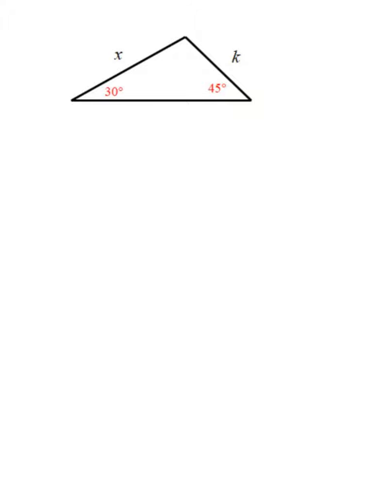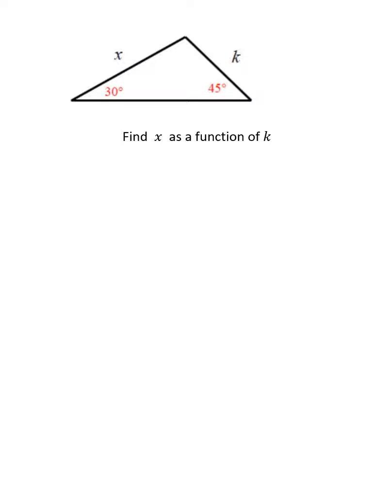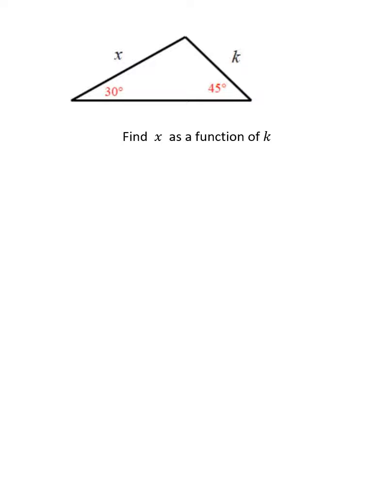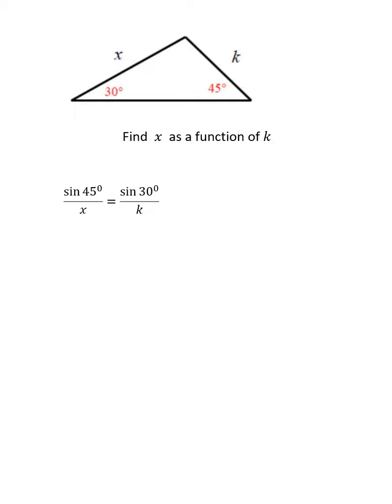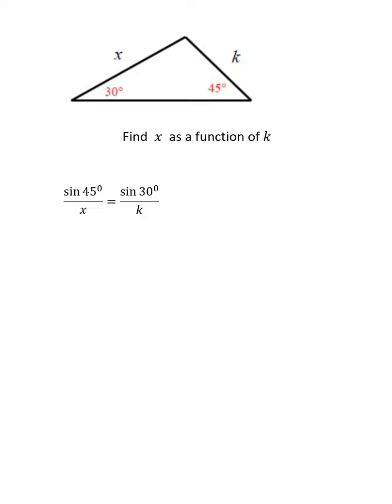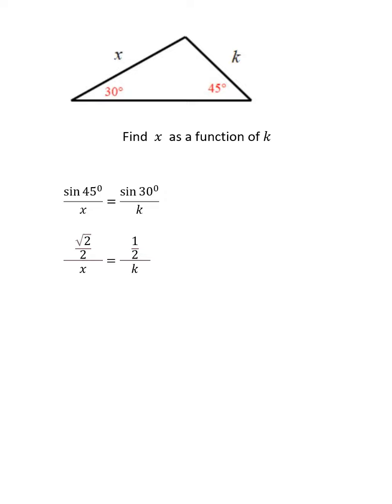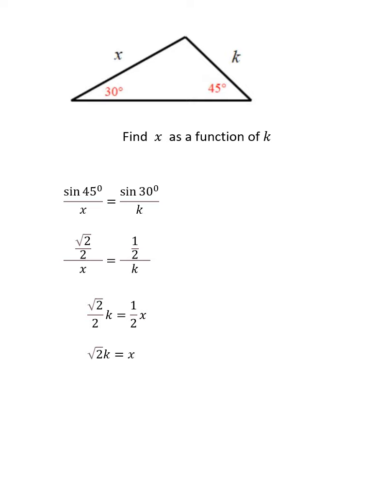Assgn 32 prob 5 Module Y